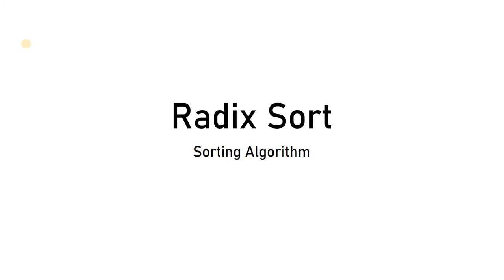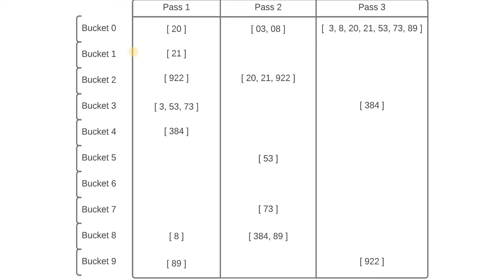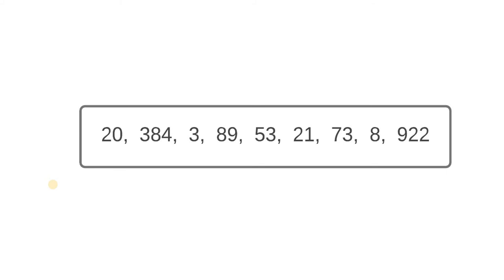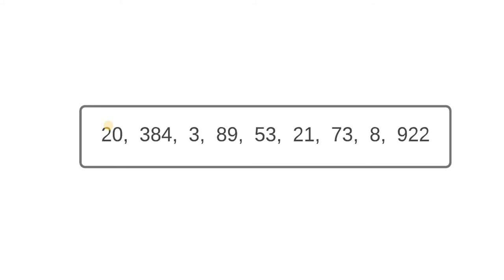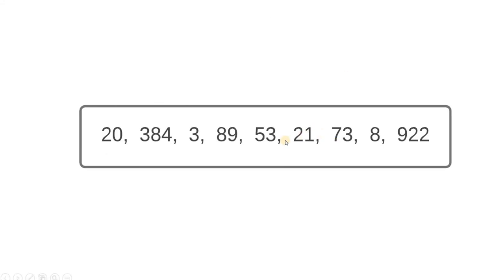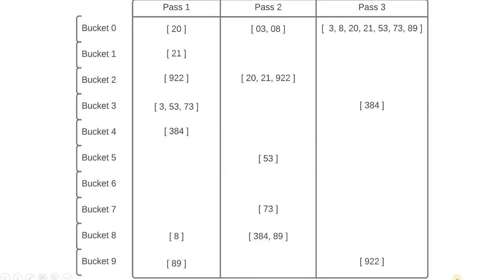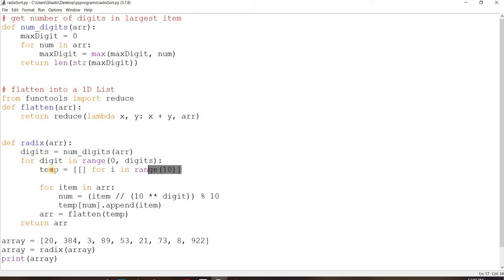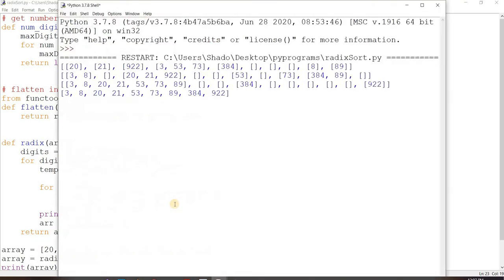Radix Sort Algorithm Tutorial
In this Tutorial Video, we shall explain the use and workings of the Radix Sort Algorithm through a worked example. We will also include a section where we discuss and share the actual code for the Radix Sort Algorithm in Python.